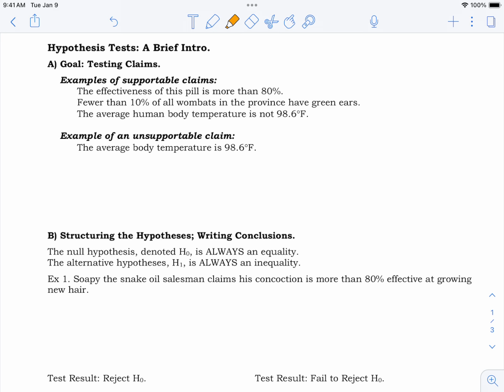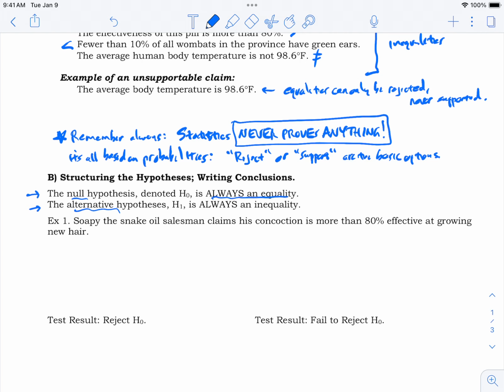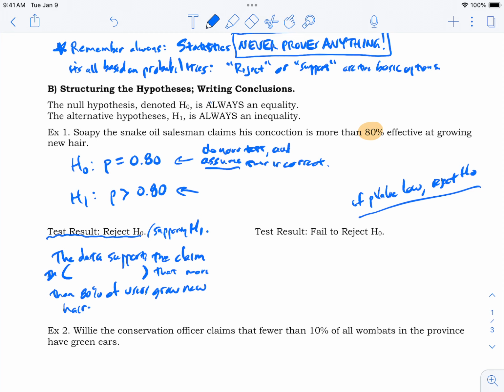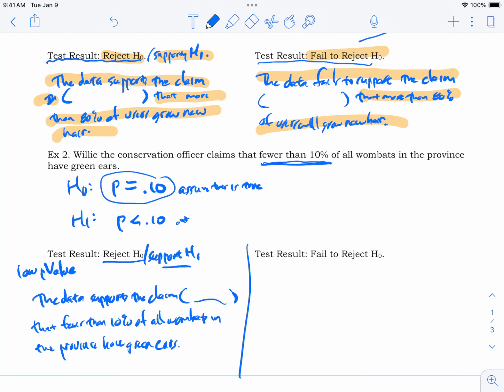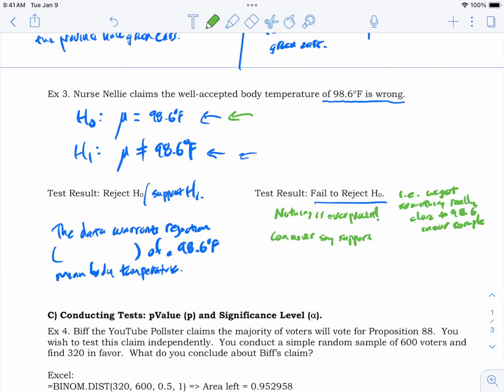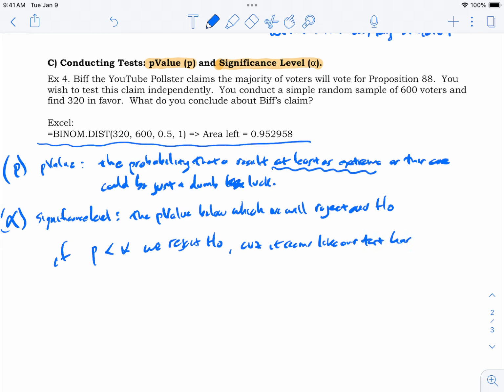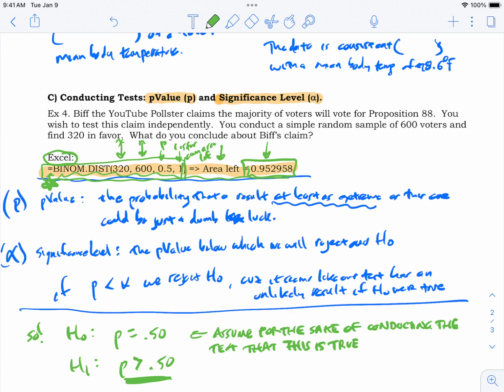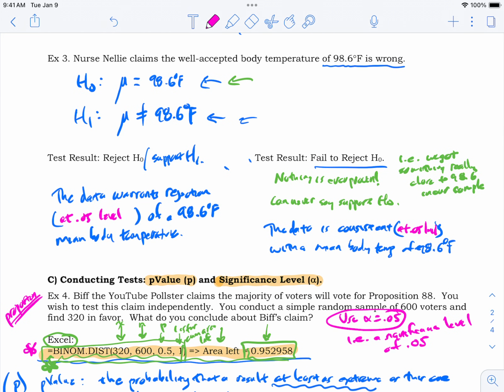Lesson 20: Intro Hypothesis Tests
Examples of supportable claims; structuring null and alternative hypotheses; writing conclusions; pValue and significance level.